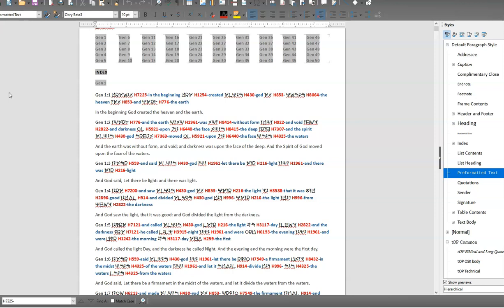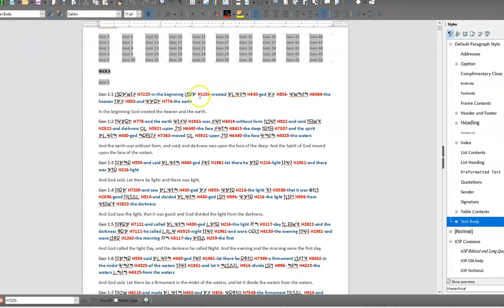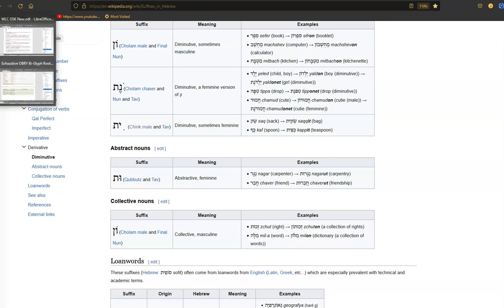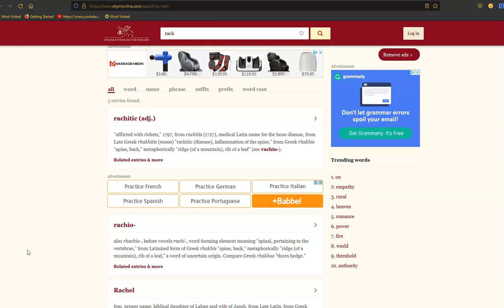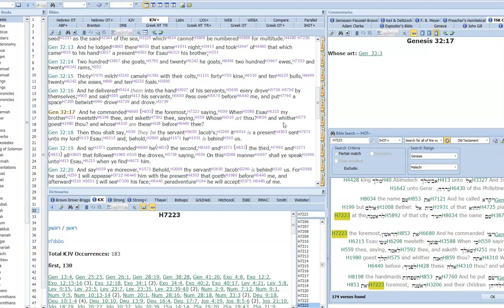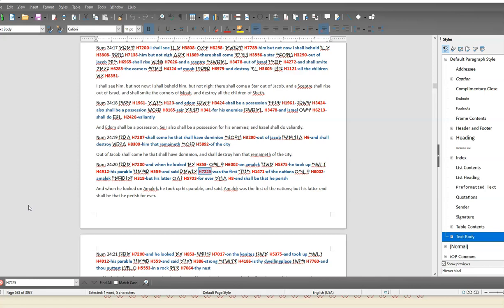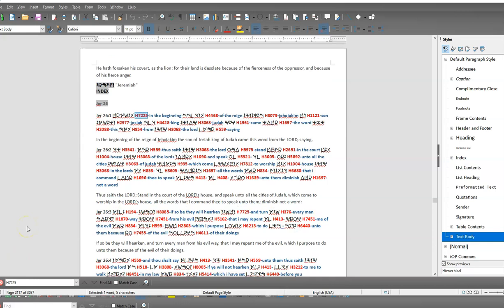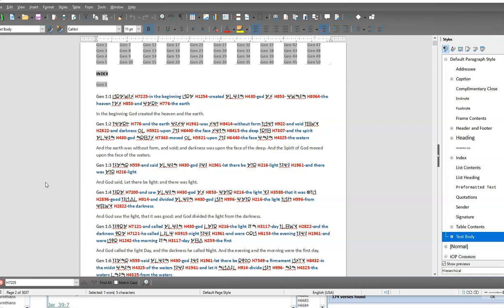Finding the Bible (ep. 1)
Does the bible really begin with the well-known words "in the beginning"? This episode determines whether or not this be the case. Episodes going forward will be available on my Patrion.

The Bible vs the Middle East (Volume 1) book